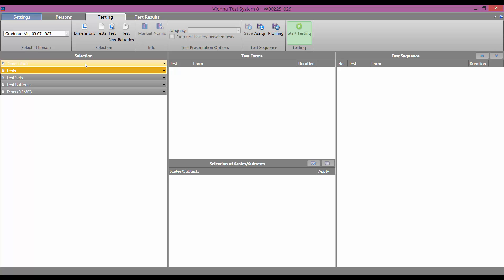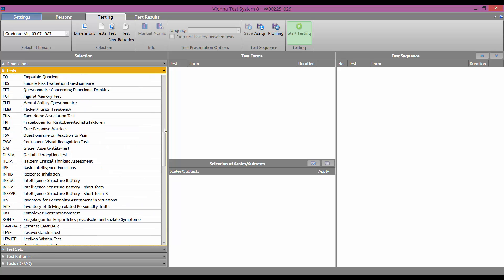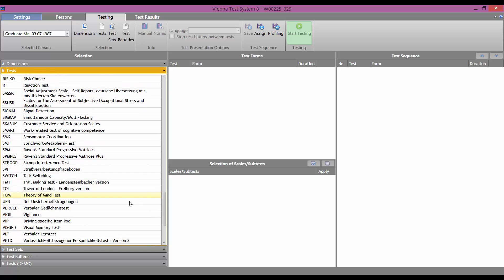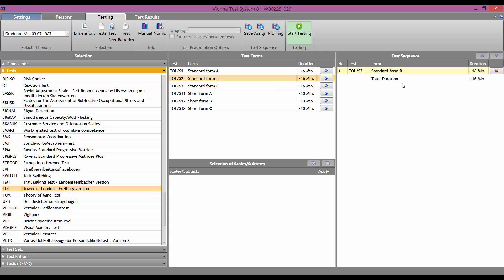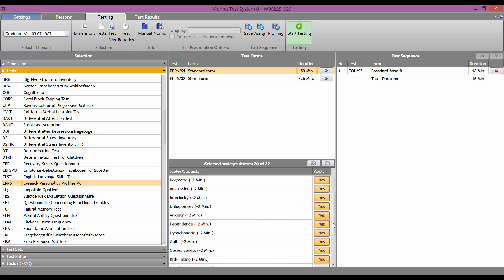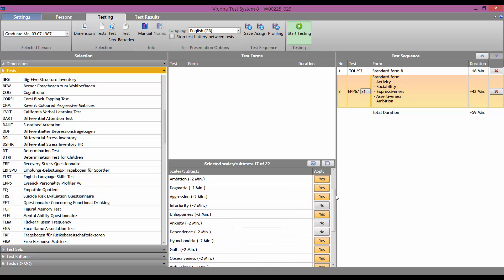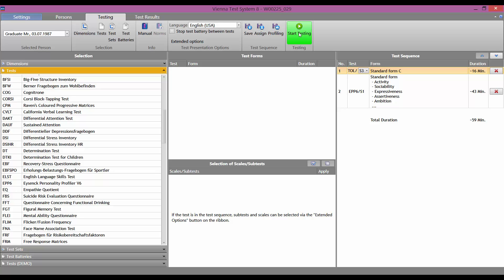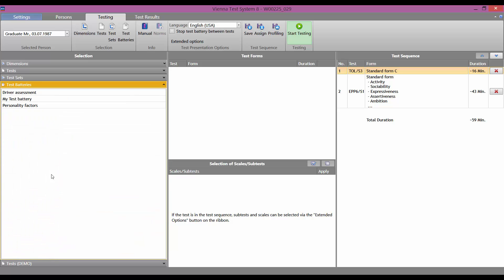Vienna Test System test use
This brief video gives you an easy introduction in the Vienna Test System of SCHUHFRIED.